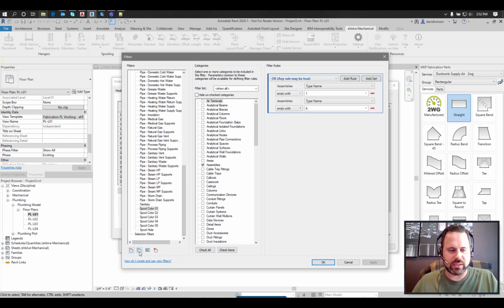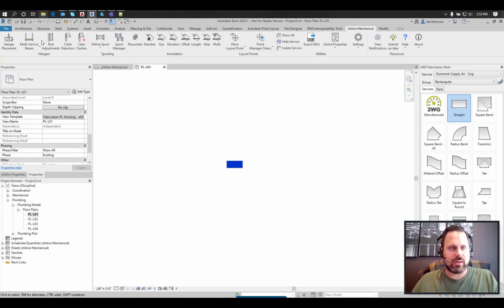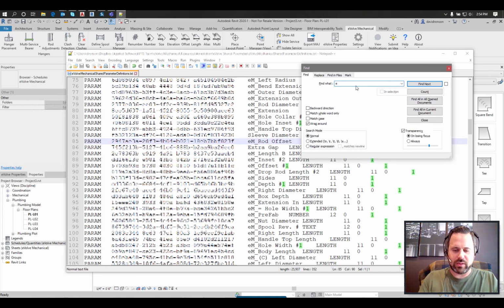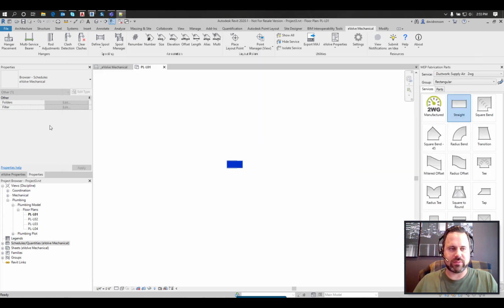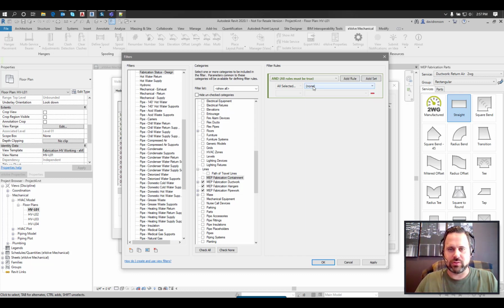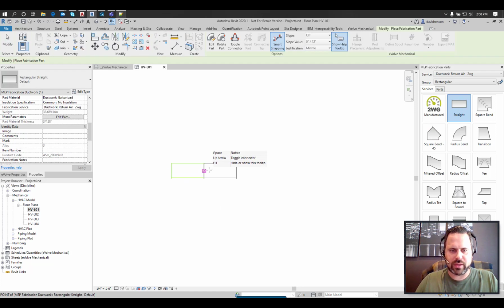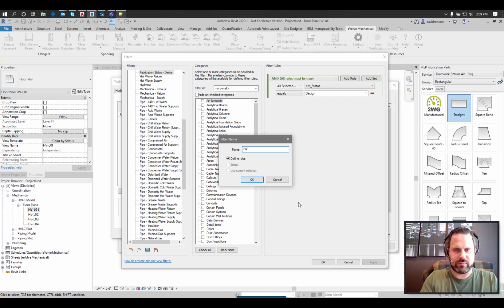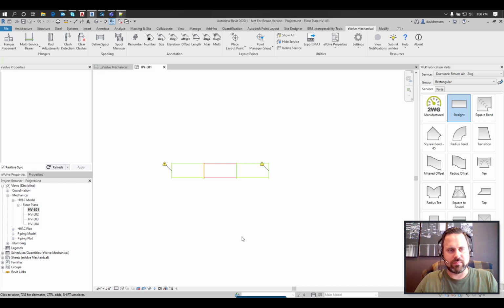Create Filters with eVolve Parameters